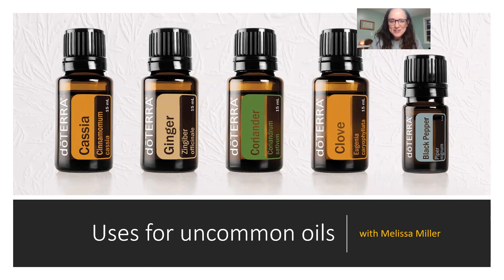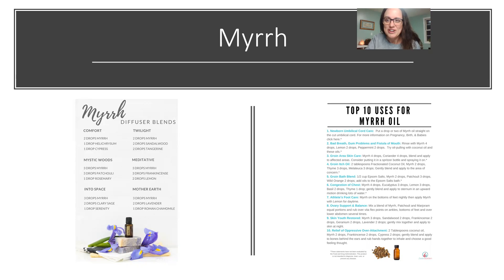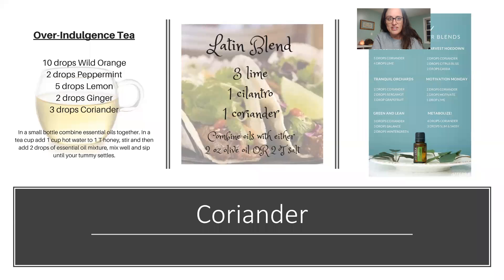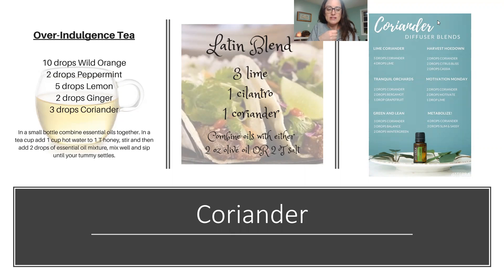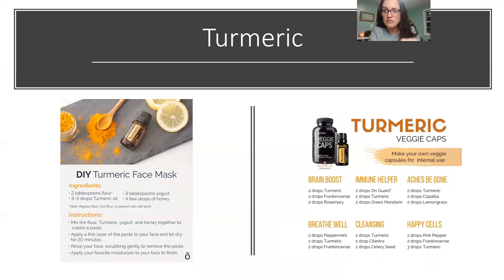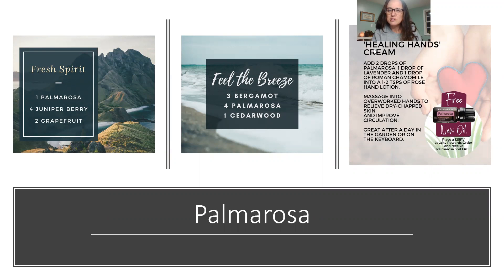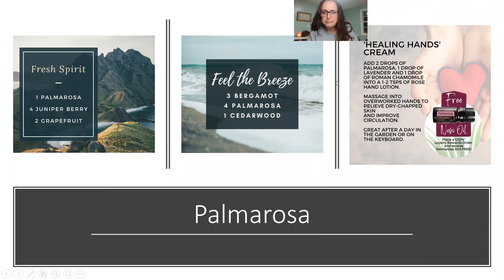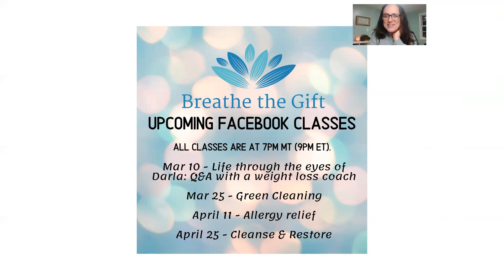Uses for Uncommon Oils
You told me which oils you have sitting around not being used and I came up with some ways you can use them! Watch for ways to use myrrh, coriander, geranium, hyssop, and more!